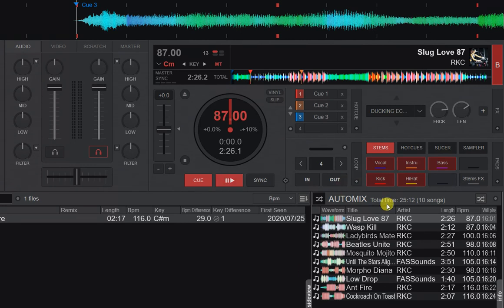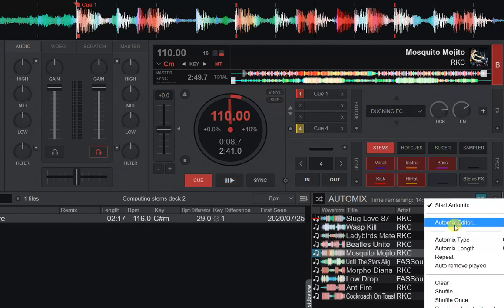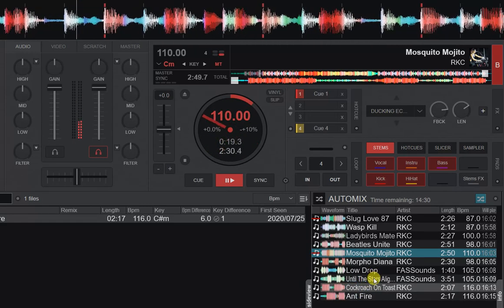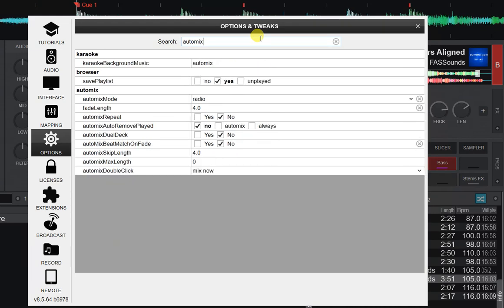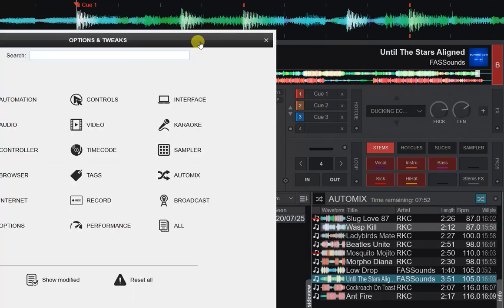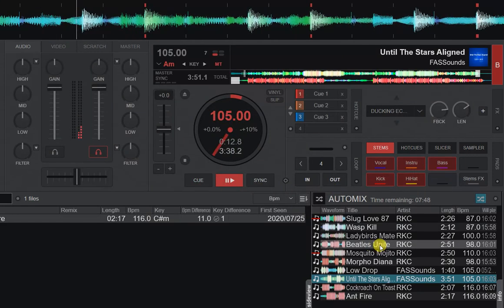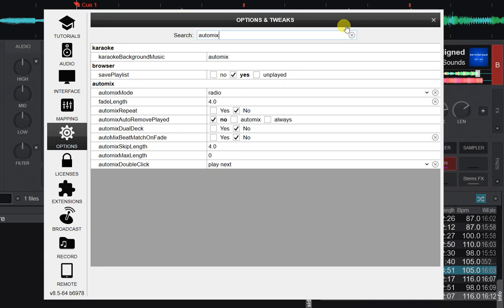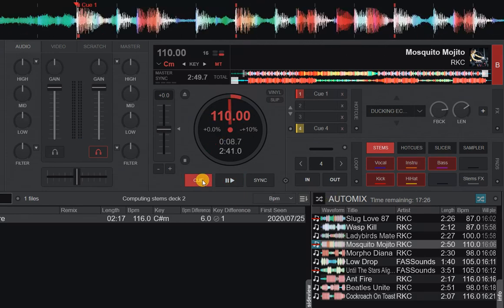Quick n' Dirty: The new automixDoubleClick option in VDJ8.5/2021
This video explains what the new automixDoubleClick option in VDJ8.5/2021 is for, and shows an example of each setting available